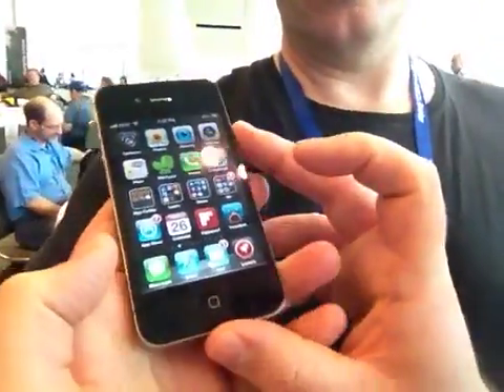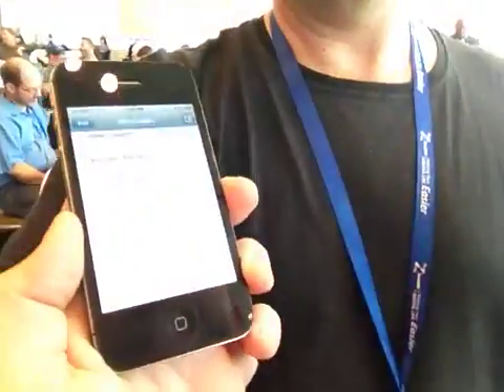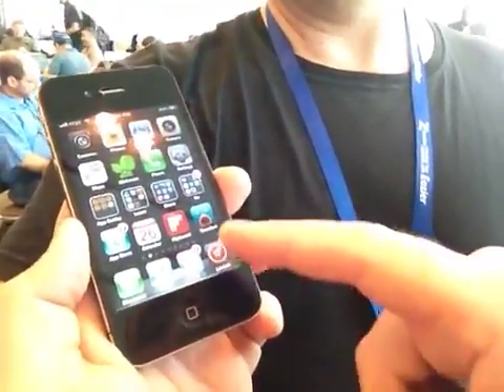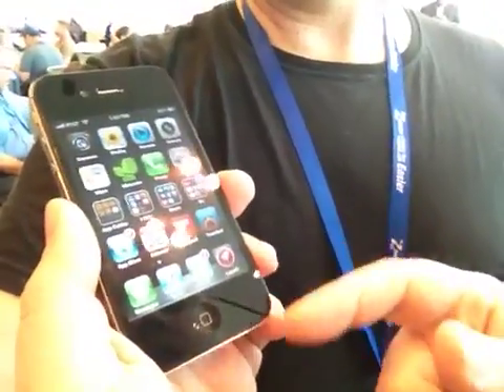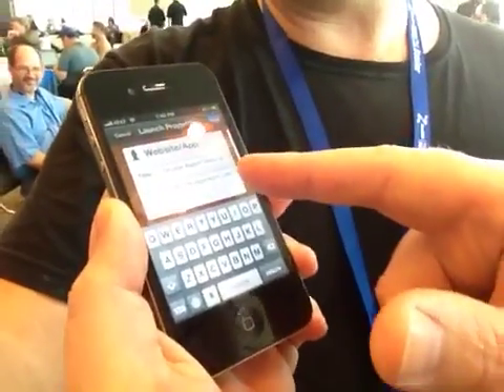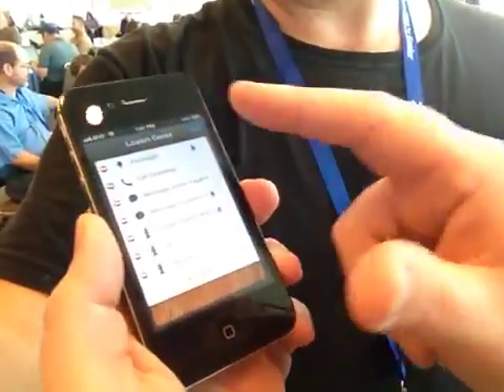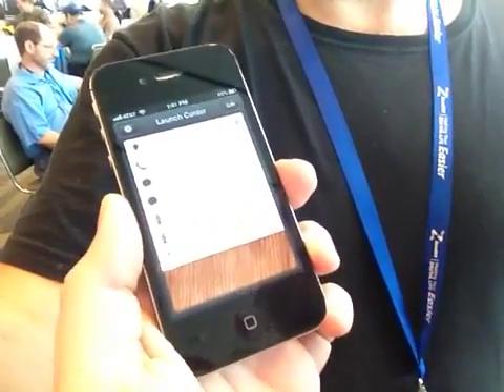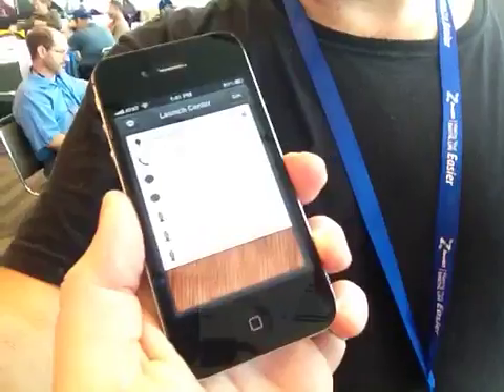Hands on with Launch Center app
AppCubby's David Barnard gives a tour of his Launch Center shortcut app. It's like Automator for iPhone.